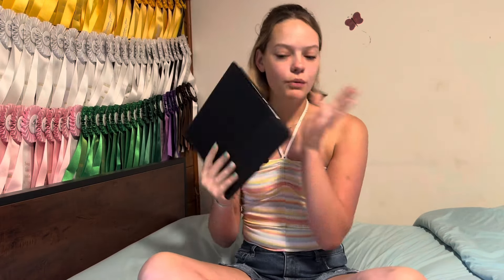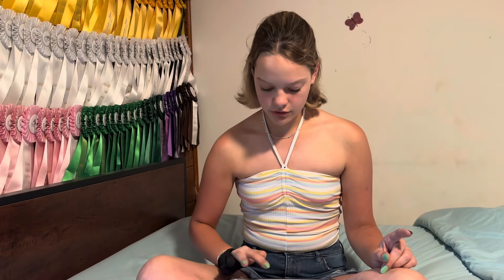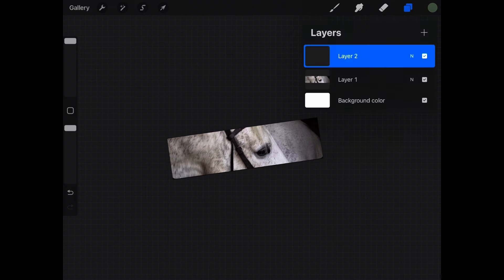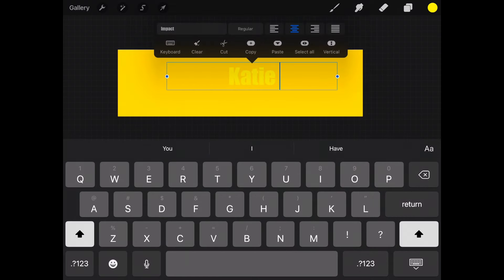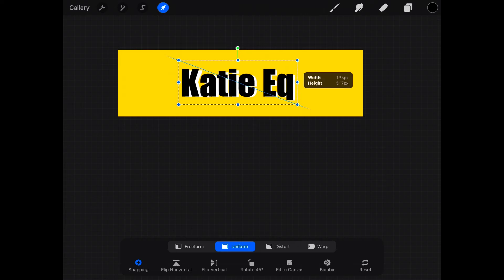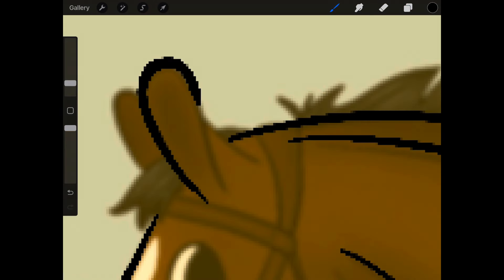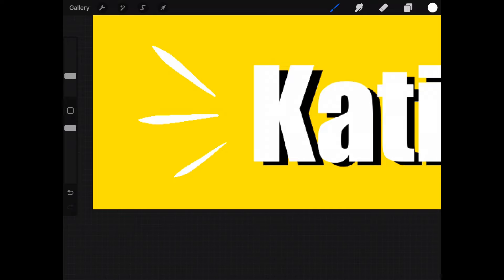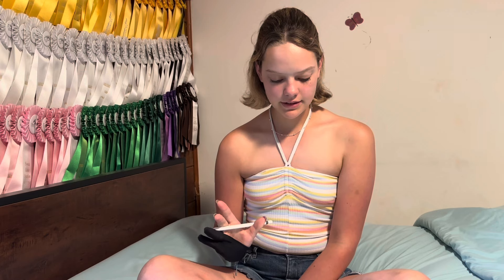Creating artwork for my channel 💛